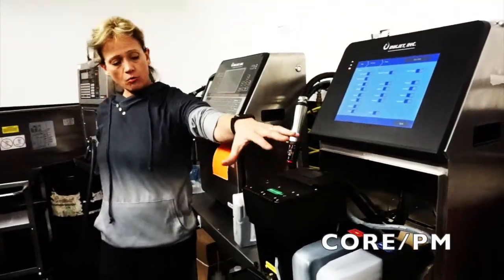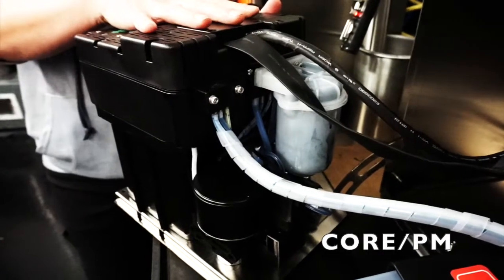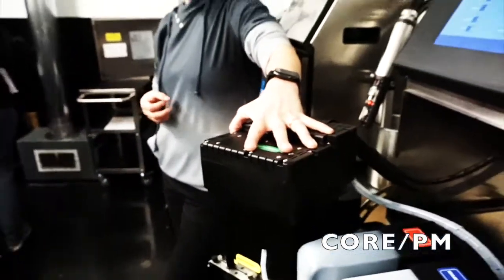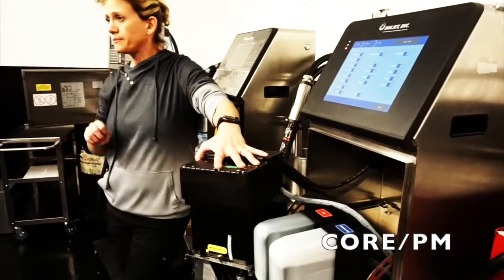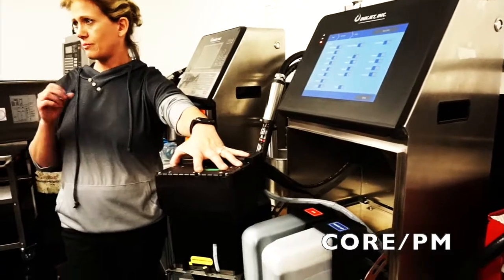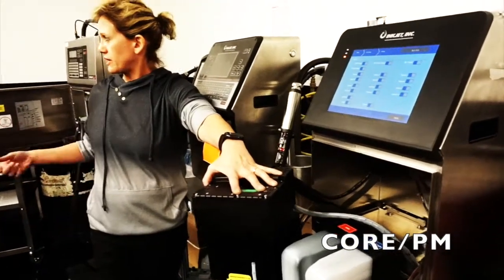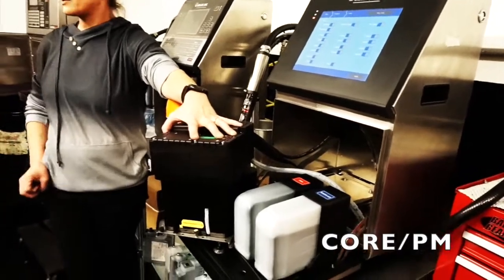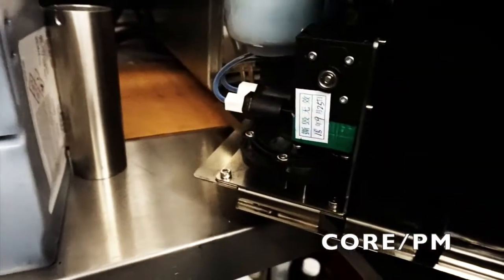Videojet® Core Replacement is Expensive and Avoidable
Core and Preventative Maintenance (PM) compared to the DuraCode CIJ Printer

If you have a Videojet, it almost looks like the same core as the DuraCode, except when it is time for preventative maintenance, you have to buy and change-out the whole core from Videojet.

With InkJet, Inc.’s DuraCode CIJ printer, when you have a preventative maintenance, the filter is on the outside of the core and can be replaced by itself. All of the valves are right under the top cover of the core and can be replaced separately. The main ink pump is also in the back and can be worked on or replaced by itself.